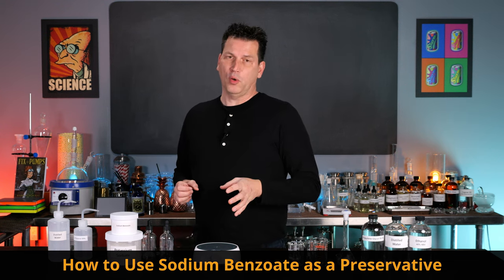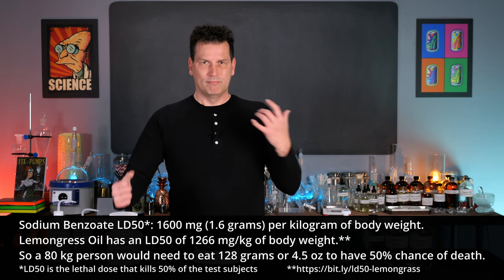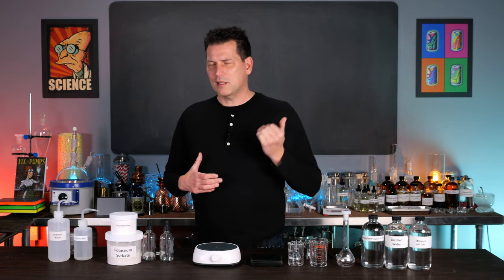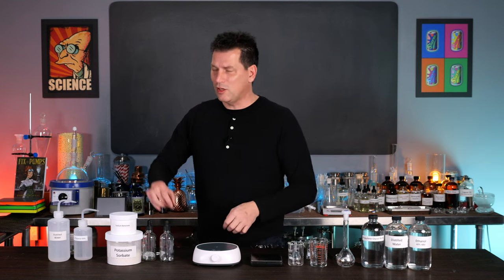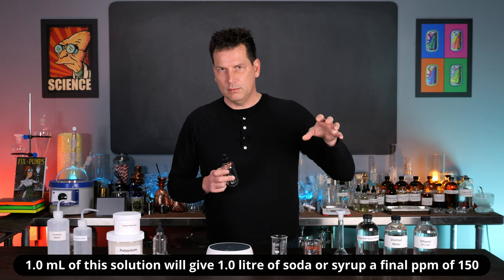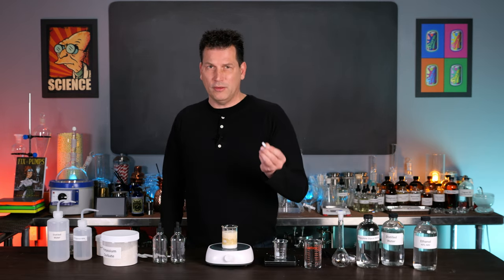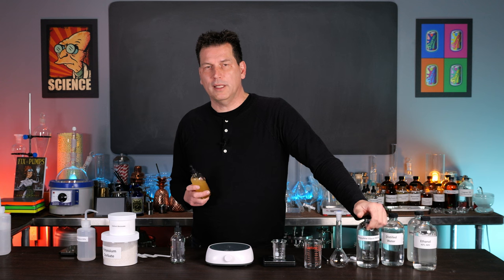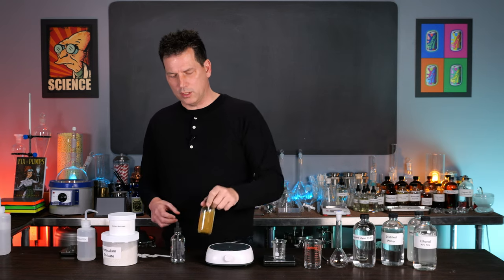Using Sodium Benzoate Preservative in Soda and Other Beverages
Using a preservative, like sodium benzoate and potassium sorbate, in diet sodas and other drinks that are not shelf-stable can make your drinks safer. Having bacteria and mould in a beverage is not good, and the toxins from food-borne pathogens are far worse than any preservative, so having safe food and drink is important.

In this video, I will explain how to safely use sodium benzoate and potassium sorbate in drinks like low-calorie syrups and diet sodas.